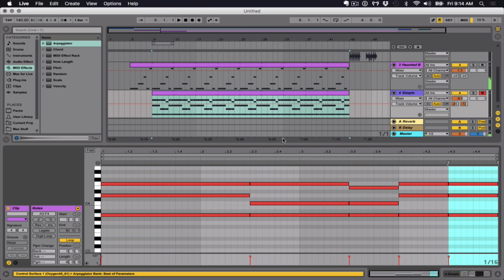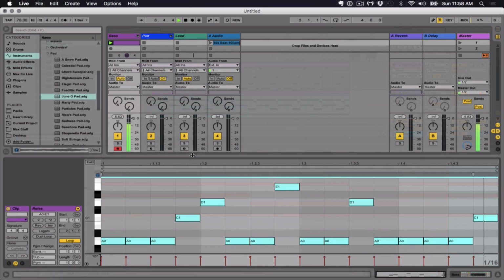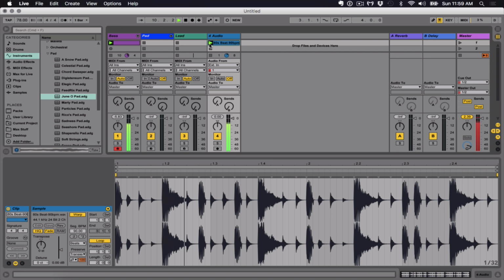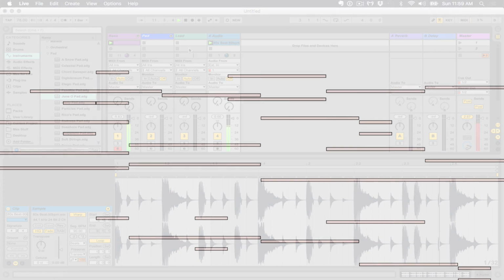Music Theory for Electronic Musicians, Part 3: Extended Harmony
This course is an extension of Music Theory for Electronic Musicians, and Music Theory for Electronic Musicians 2, in which we learned how to work with the piano roll editor in a DAW to make harmonies, melodies, and whole tracks. In this class we expand on those ideas and work with harmonic patterns (harmony) that is more rich than just major and minor.

Production Techniques Through Theory
The most important part of this class is an extensive foray into using these techniques in actual tracks. I'll be creating 9 tracks through this class, right along with you, each using a different technique so you can see exactly how I incorporate it right into my music.

Full Sessions
After each production project, I'll give you the whole session of what I made using the techniques for you to play with. You can download it, expand on it, re-work it, and even release it as your work.

If Your Music is Missing Something, This is Probably It.
If you are finding that you are writing track after track, and while they sound good, there is something they are missing - then this it. You are missing the sense of harmony that professional producers have. In this class, I'll arm you with all the tools you need to produce those tracks just like you imagine them.

Who should take this course?  Anyone interested in producing their own music. This will get you up and running and give your tracks a unique sound in no time.

Structure This course consists of video lectures, which all contain a session in Ableton Live 9. If you are using a different program (or none at all), no worries! This isn't a class on how to use Ableton Live, and the concepts can be applied to any DAW.